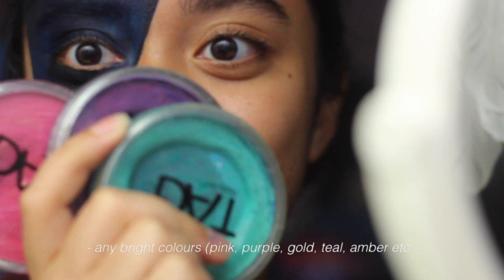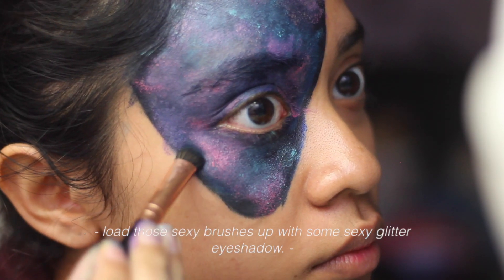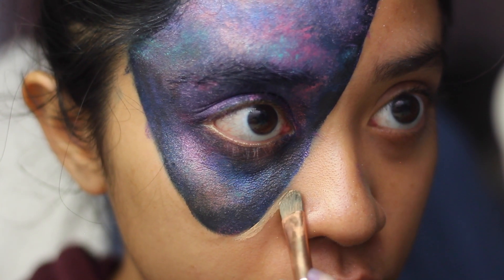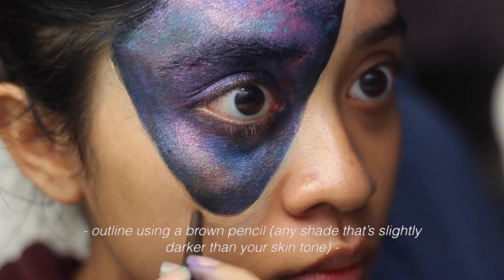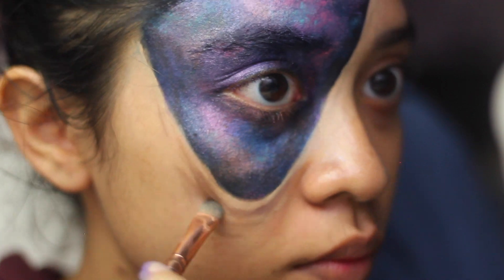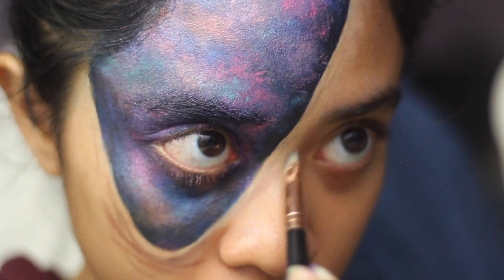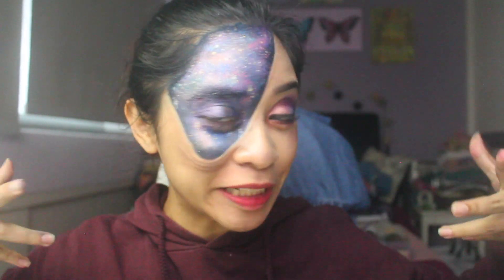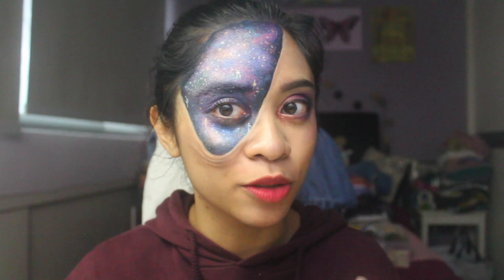・゜✫・* painting a galaxy on my face ・’*✫・*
hi im rewatching this a year later pls forgive me i fking hate myself for pulling the distorted effect thing and acting all quirky fml